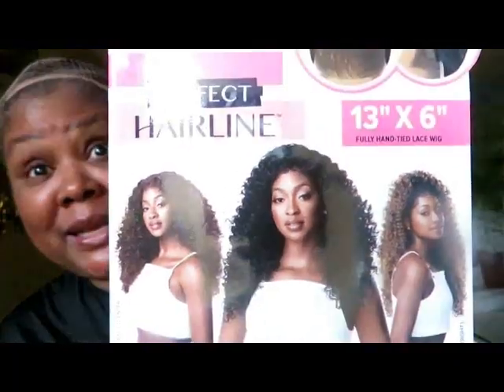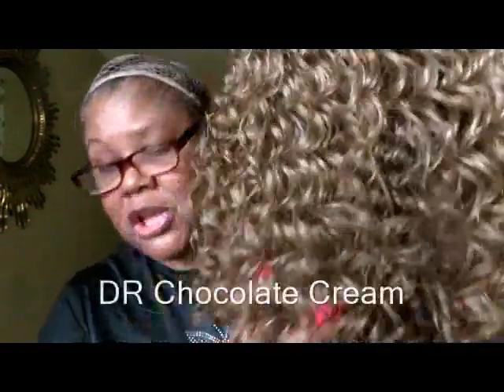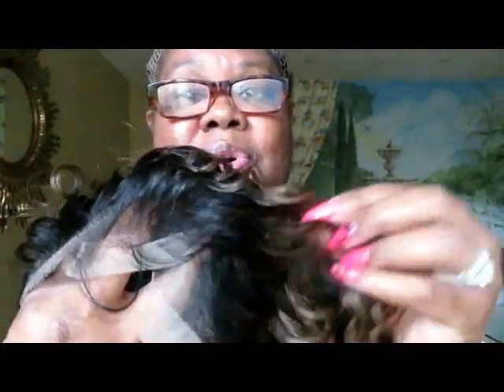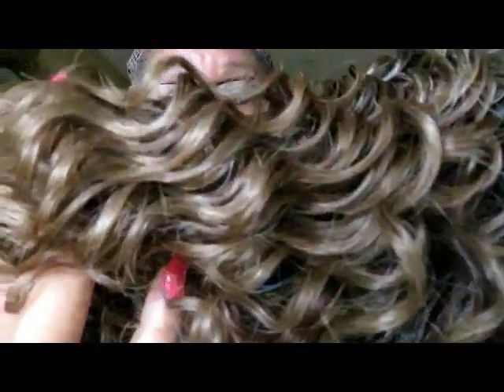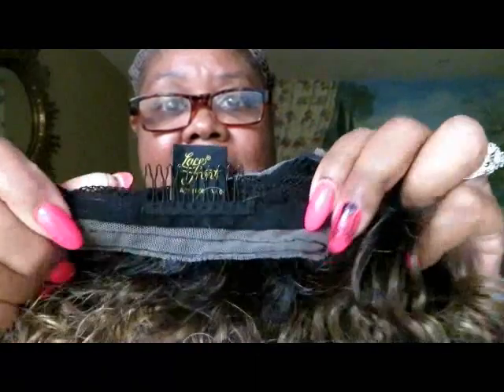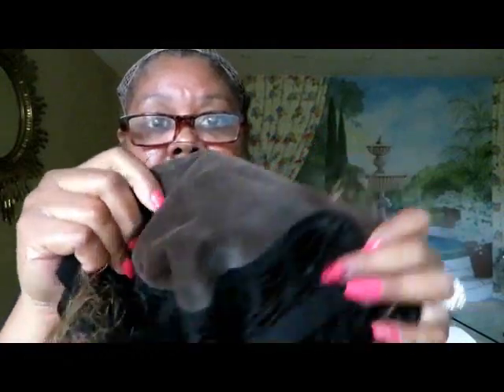Spectacular Big Hair Drama! || Outre Dominica in DR Chocolate Cream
Chile!  She is a show stopper!  Mounds of soft and springy curls that lend themselves to many styling options.  That Outre Perfect Hairline makes a big difference.

I purchased mine at Hair Stop and Shop: ( The price slightly increased since my taping, but she is still a great deal)

Songwriter: Chris Lehman

Love Outre Units?  Check these video out!